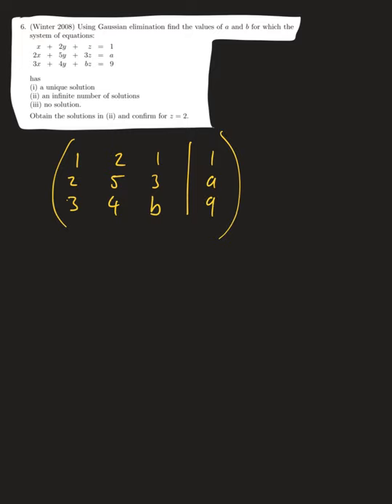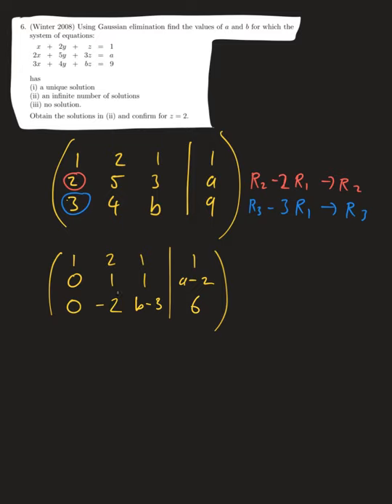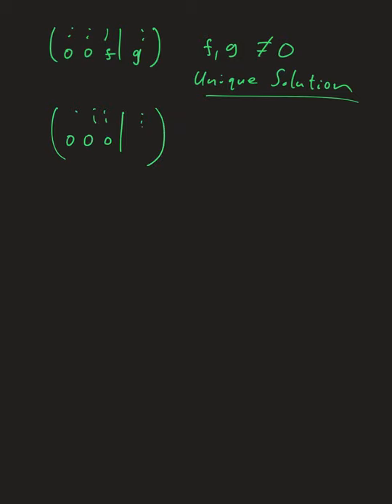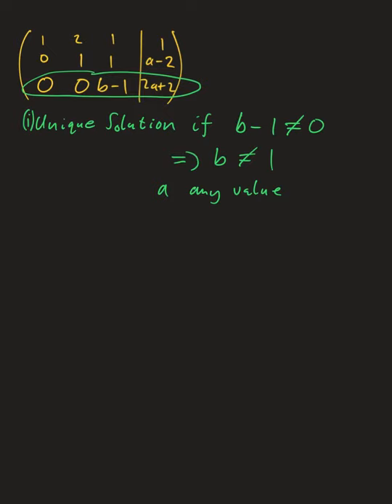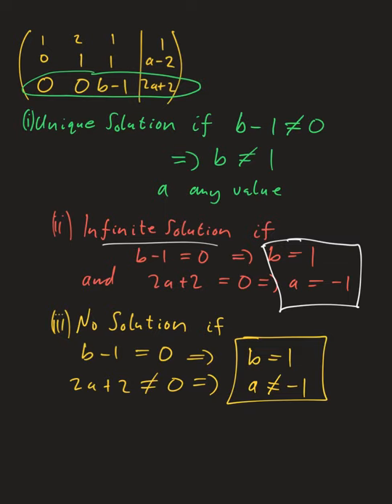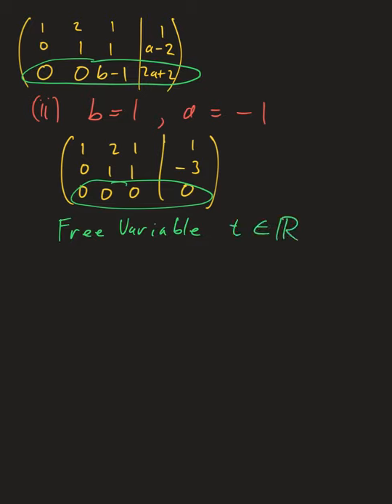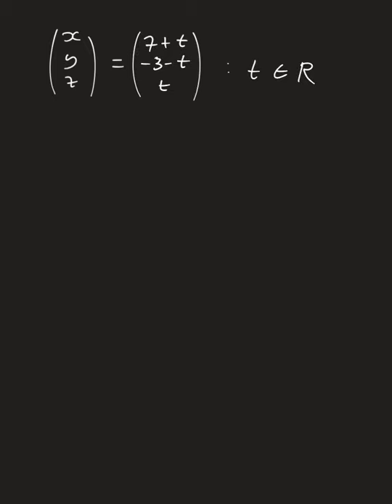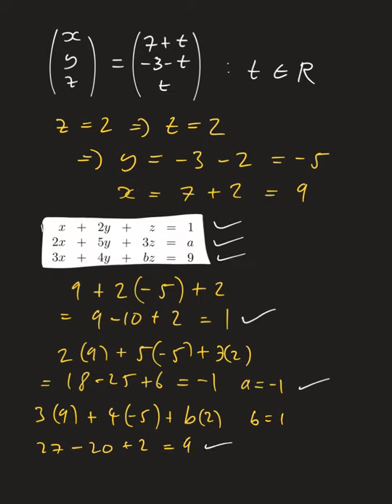Gaussian Elimination and Solution Types Example